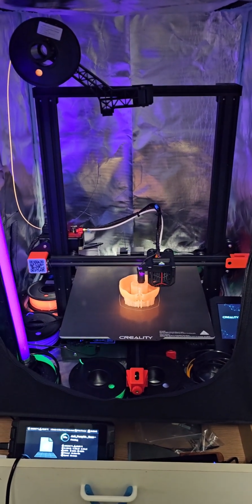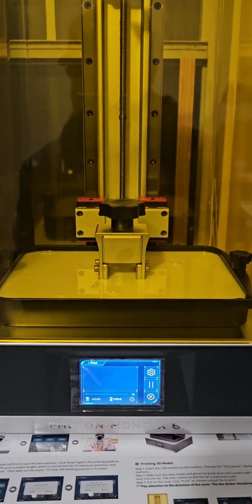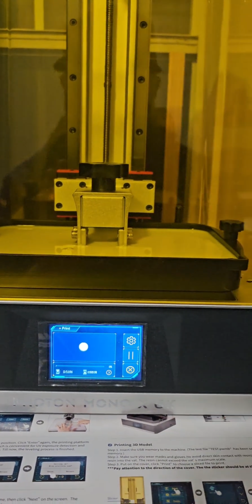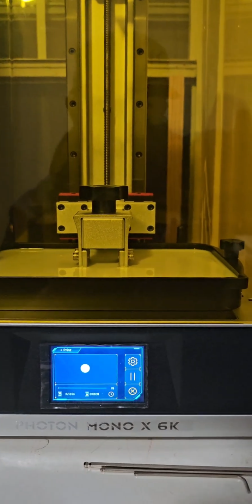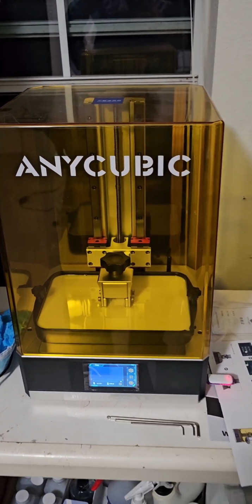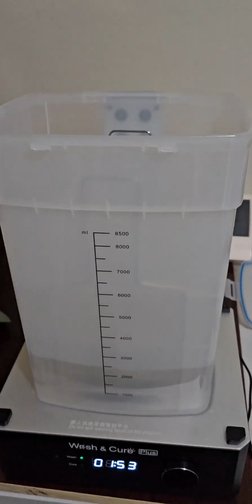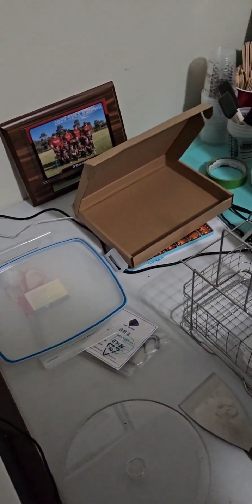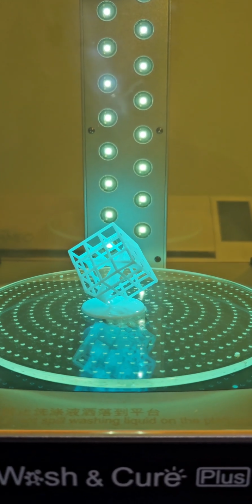3D Filament Printer & 3D Resin Printer (and wash/cure station)